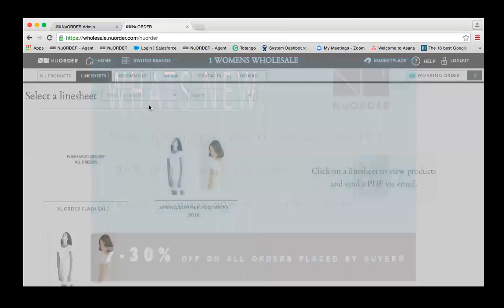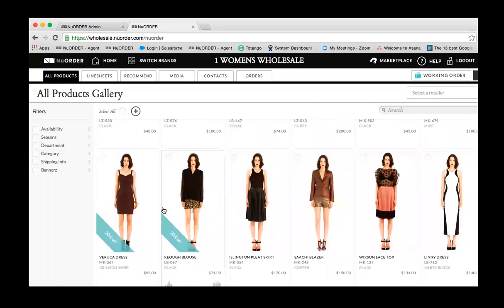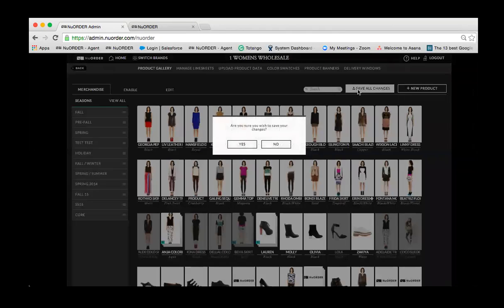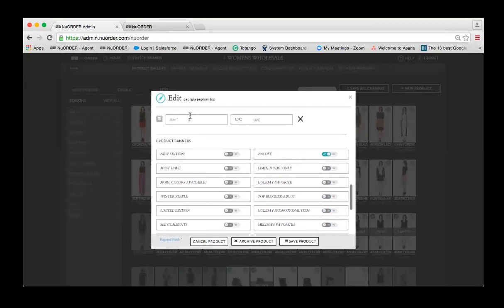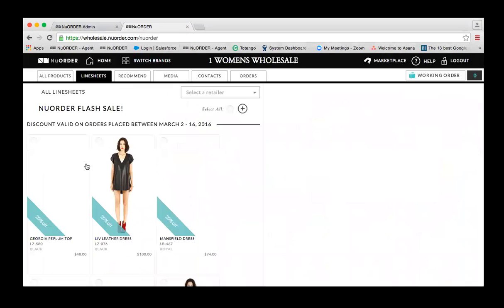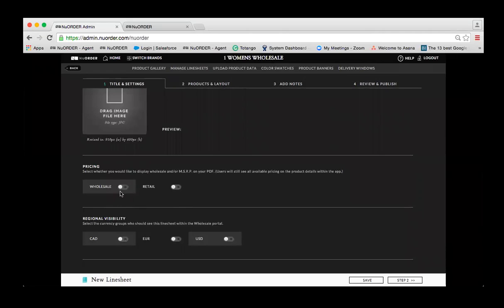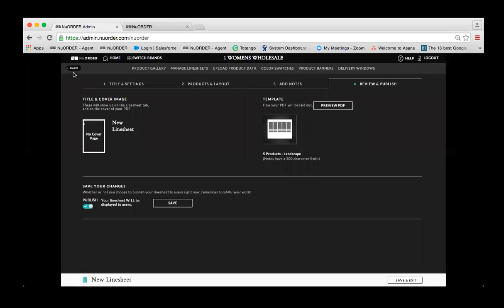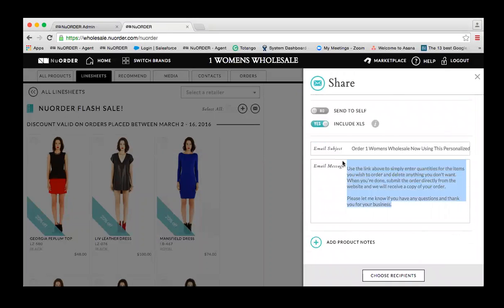(Webinar) How To Run A Promotion